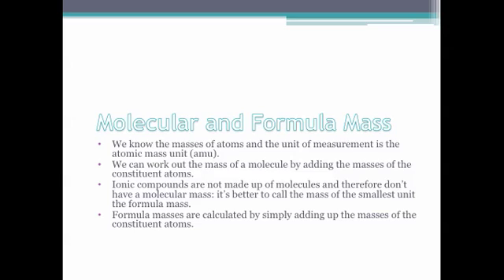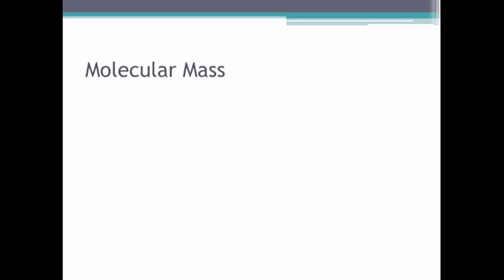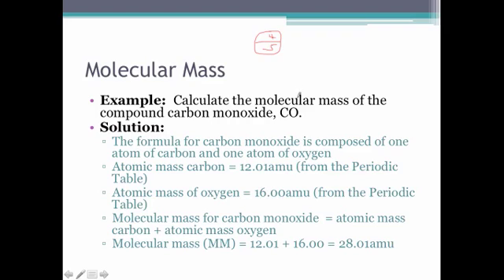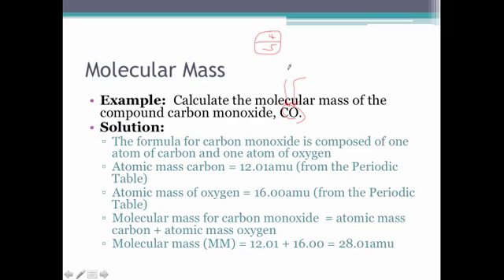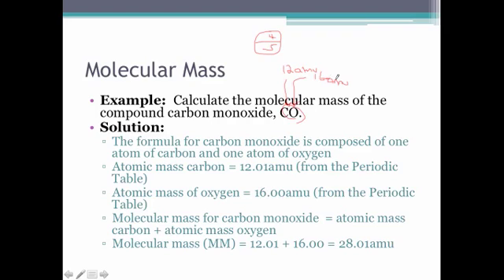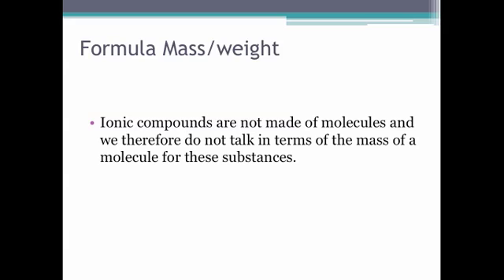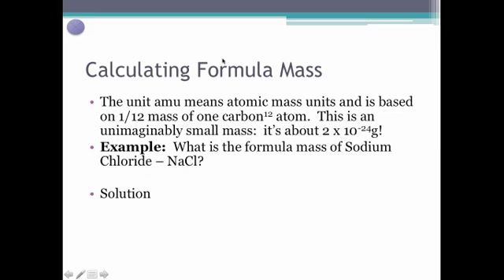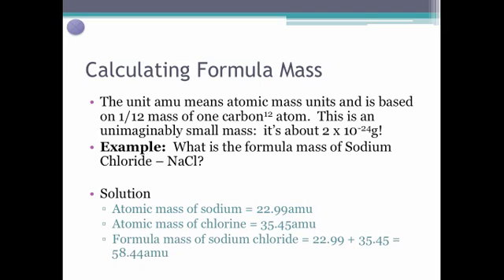TPP103 Lecture 8 Part 1 Formula and Molecular Mass.mp4